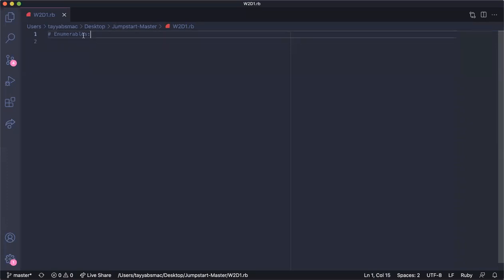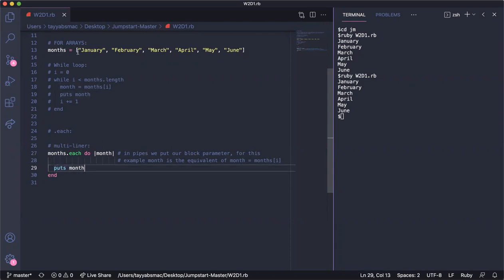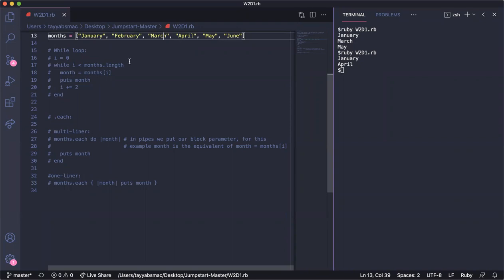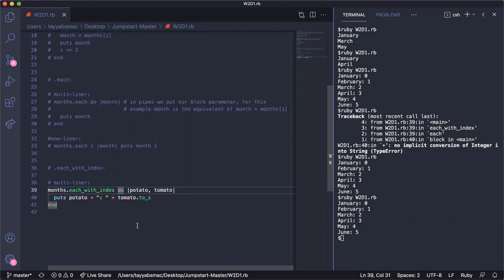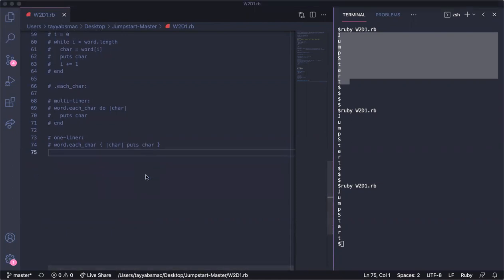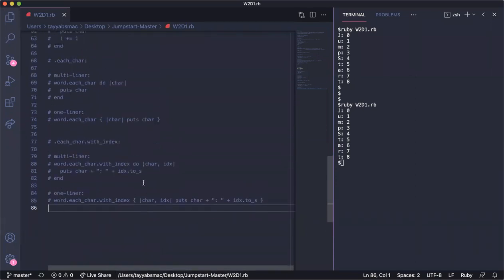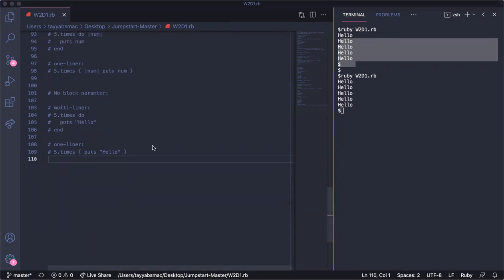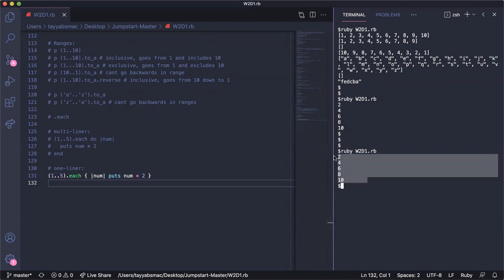Jumpstart W2D1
W2D1 - Enumerables
Review how to automatically iterate through different data types using enumerables.